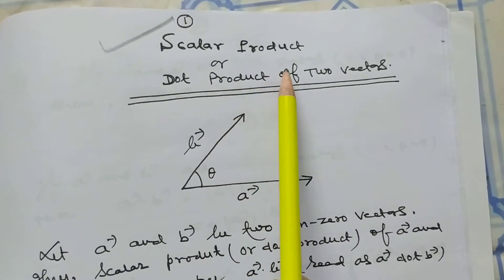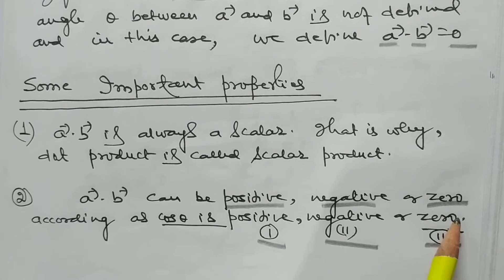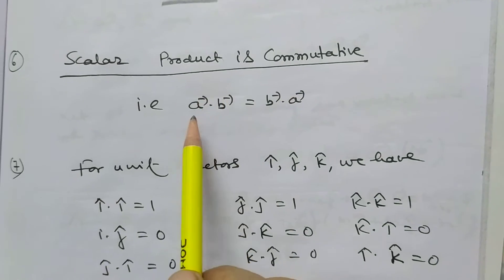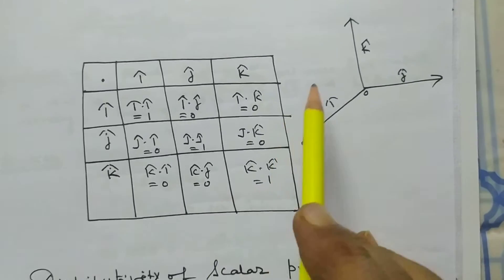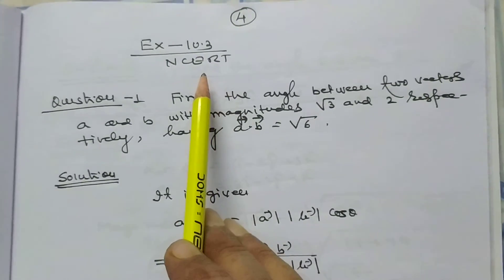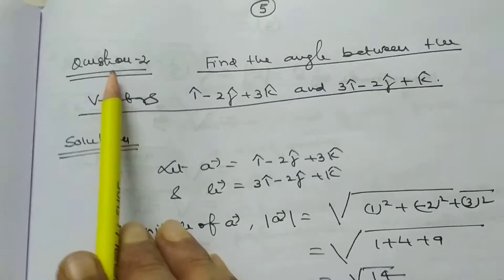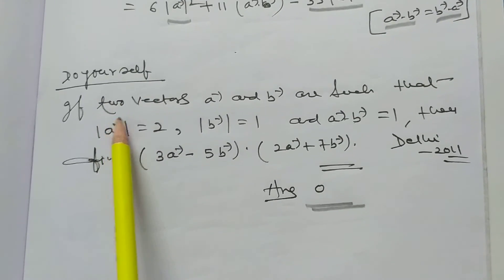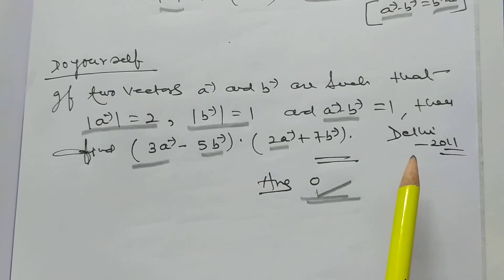Vectors class-12 video- 5.